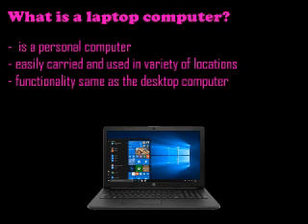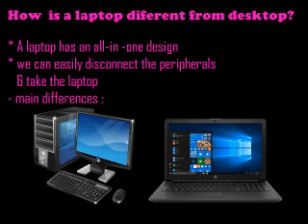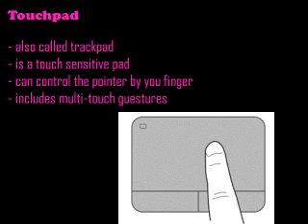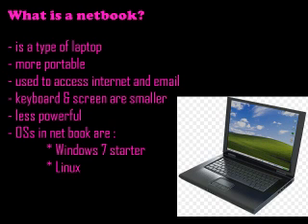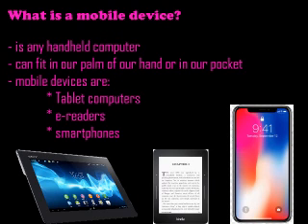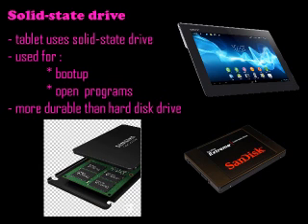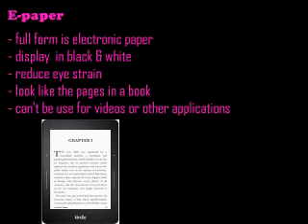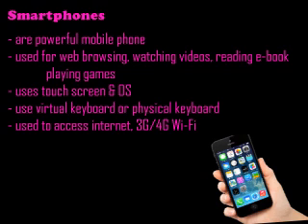class 9 chapter 1 Laptop & iPhone Bascis